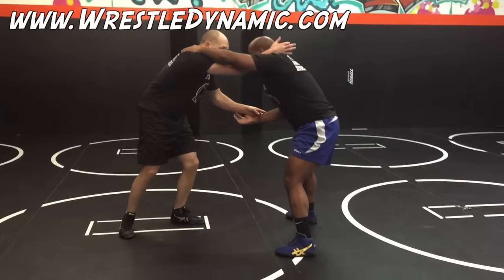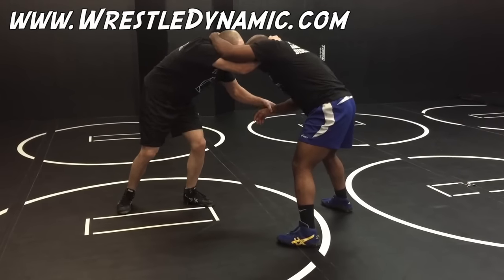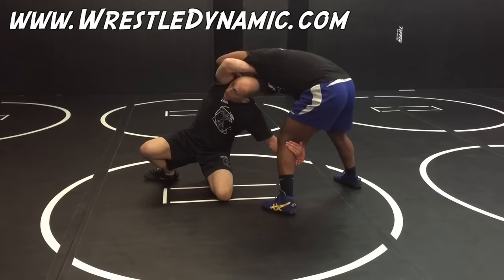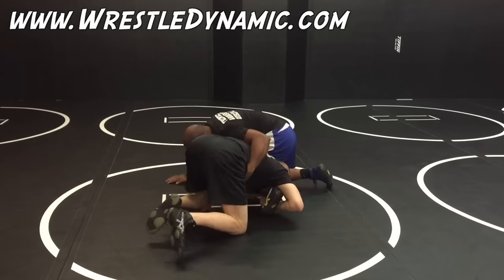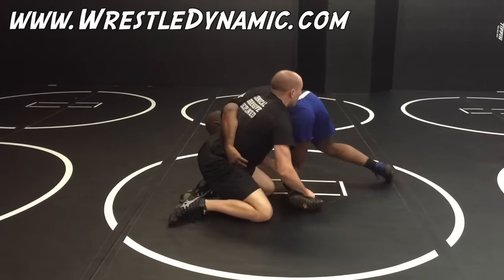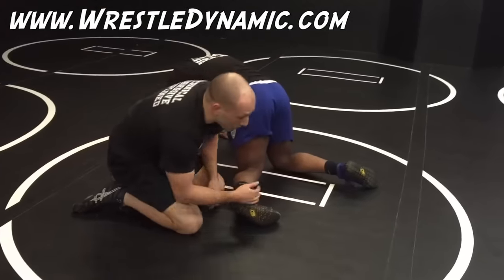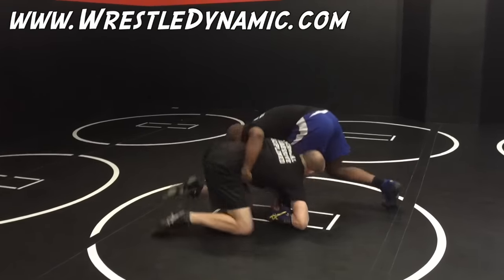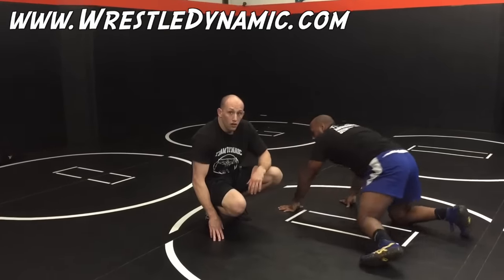Over-Collar Flare High Crotch